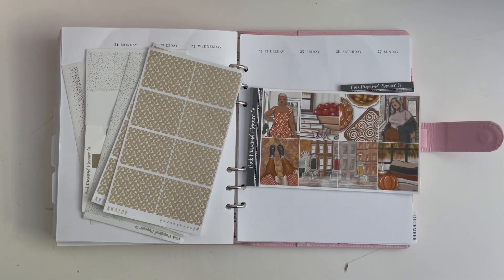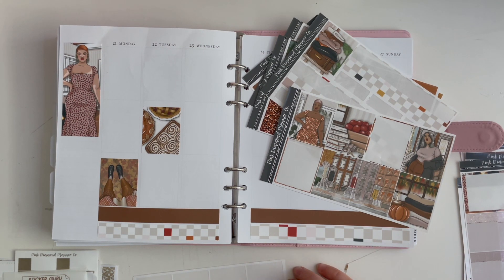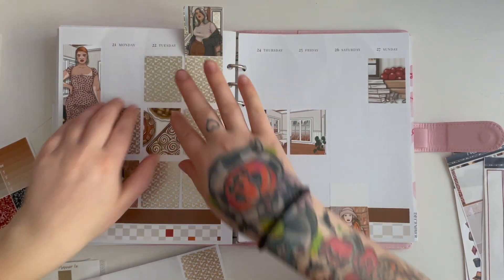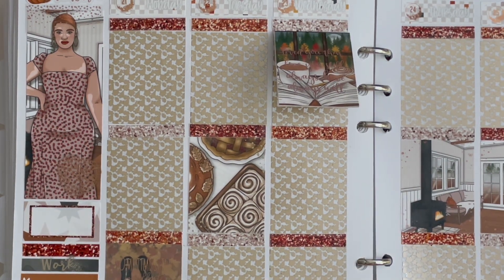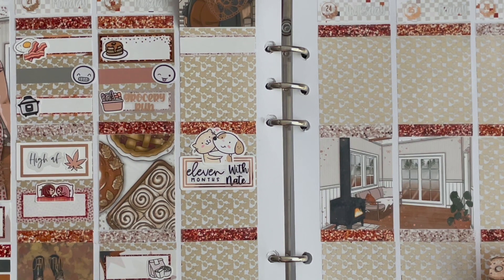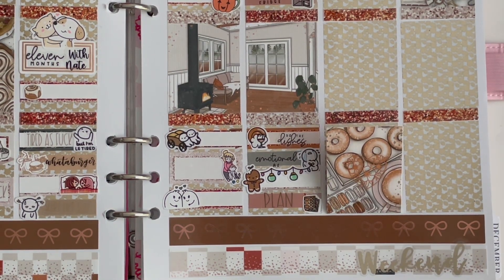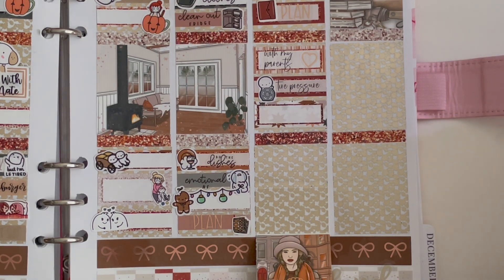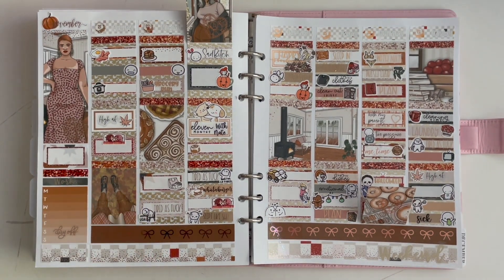Plan With Me: Thanksgiving Week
Tools Used:
Slice tool Undo